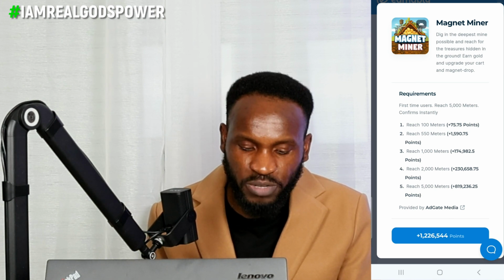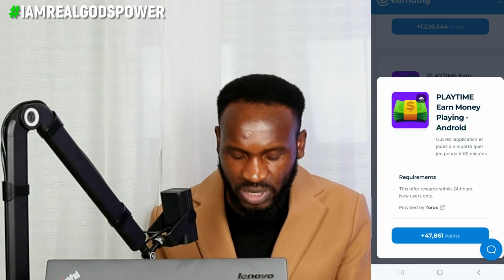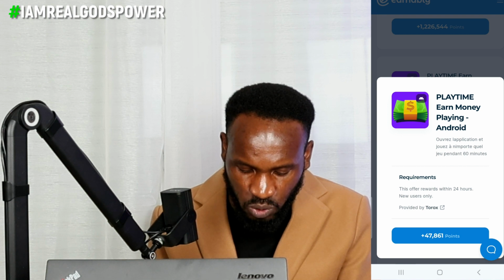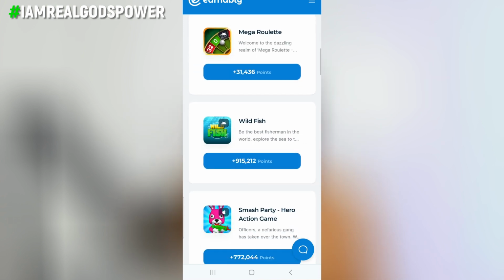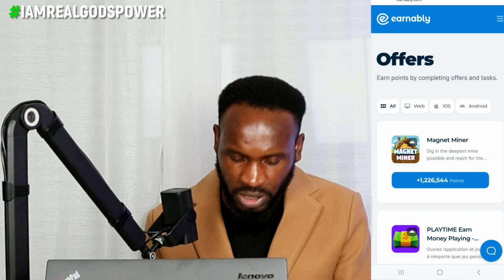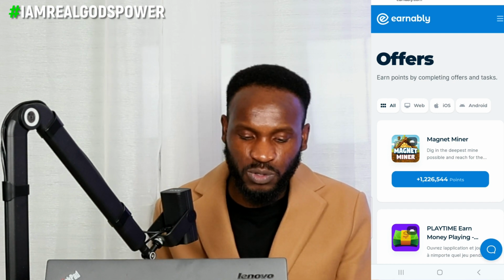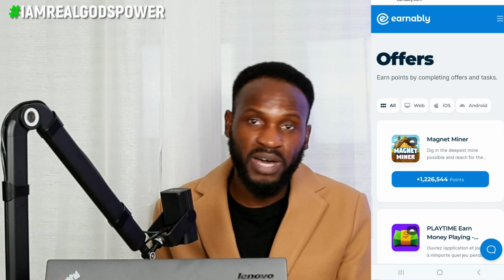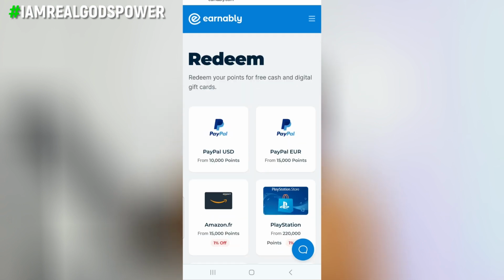Does Earnably Pay: Easy Paypal Money Online: Make $100 Completing Task Online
This video will show that you can make money online by taking surveys and watching video, even downloading an application and getting paid money instantly without any investment, so earnably is one of the best simple ways to make up $100 online, and the good news is that you can cash the money into your PayPal cash account try out earnably now.

Godspower Ugiagbe Content Creating materials.

Connect With Godspower Ugiagbe.

Associate Disclaimer: This video is made for educational purposes to help you apprehend the distinctive types of methods which you or anyone can use to earn cash online without funding, and you have the right to invite me to any query of your choice, I need you to understand that some the links below are affiliate links because of this I earn a small commission when anybody purchases things true the usage of the link in descriptions and PLEASE do your proper research on any service OR website you want to use before you begin the usage of it thanks on your understanding, Godspower Ugiagbe.